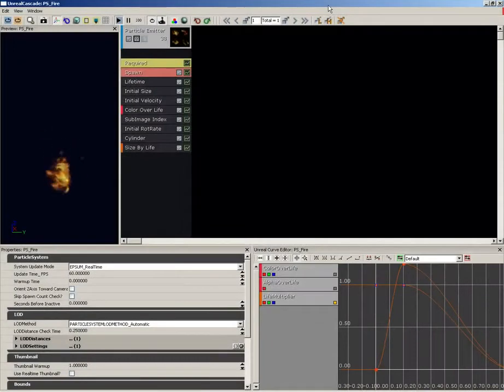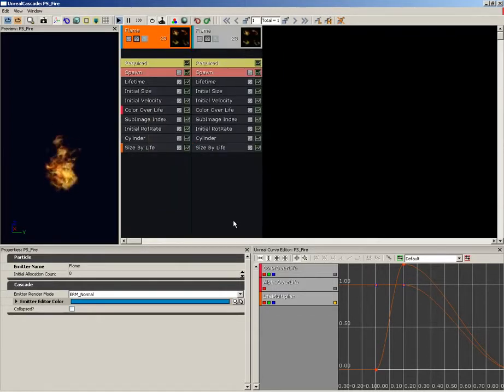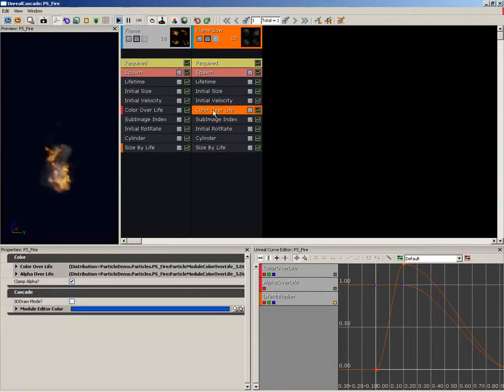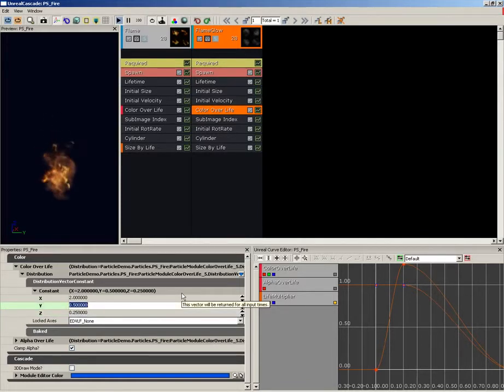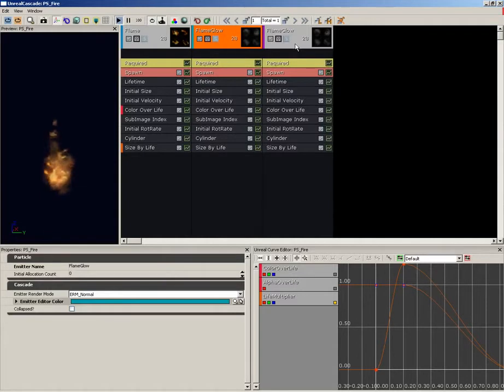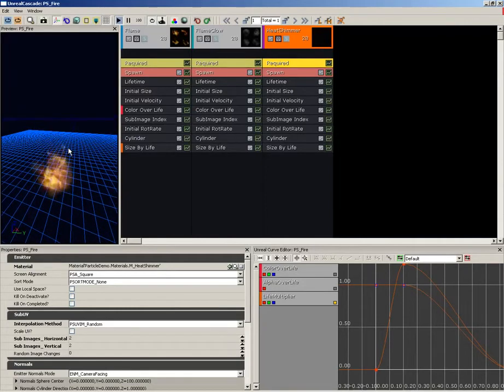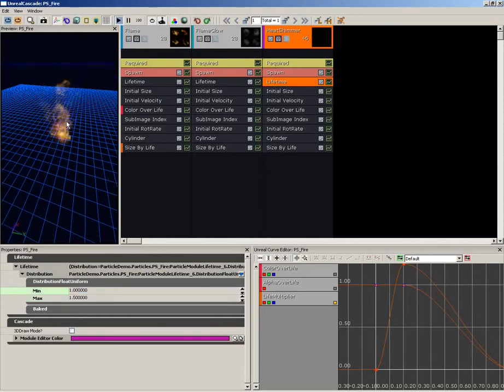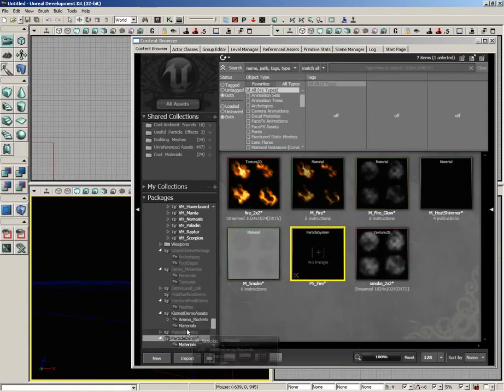🔴 Glow & Shimmer • Particles • Unreal Game Development (UDK) • Unreal Engine • (Pt. 114)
Learn Unreal Game Development - Particles - Glow & Shimmer.

By duplicating our already established flame emitter and making some basic changes, we can add other effects to our fire. Here we add some glow and heat shimmer.